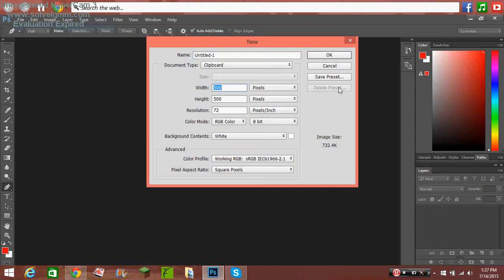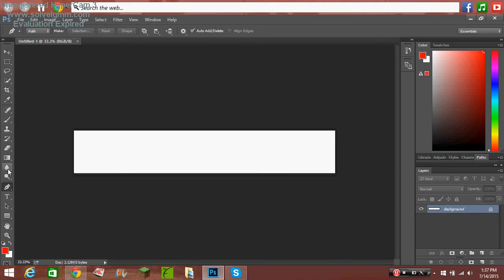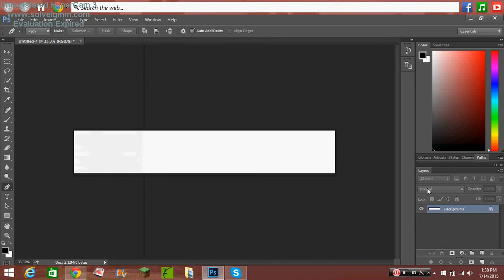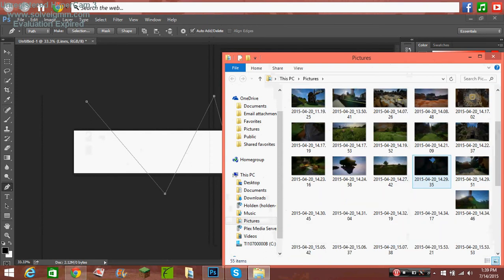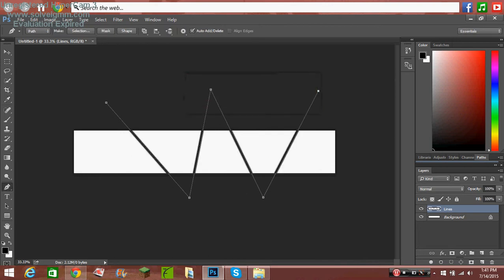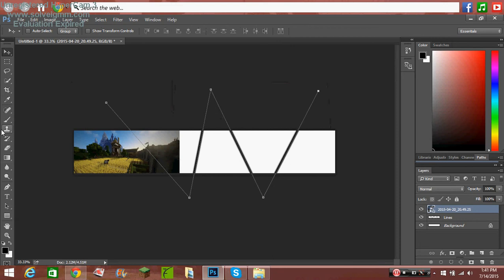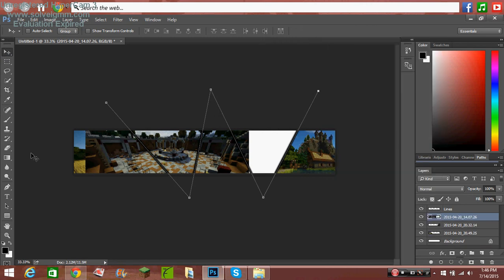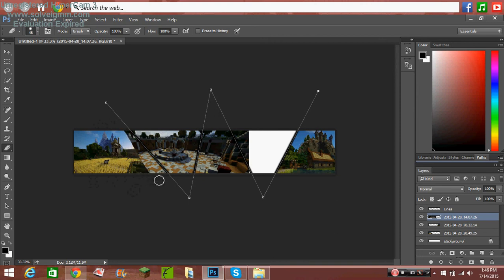How to make a Minecraft Banner | Photoshop CC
Hope you guys like the video, and also subscribe for more videos and also if you have any ideas for more videos for  me, just right them down below and I'll shout out your name, who ever gived me the idea.
One more, Good Byeeeee!!!